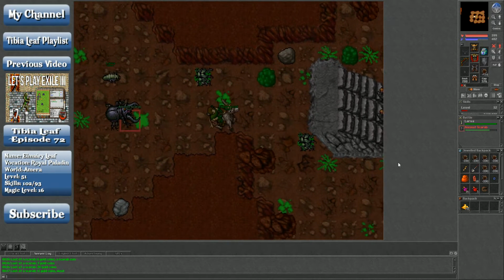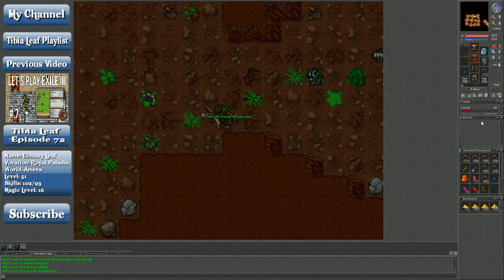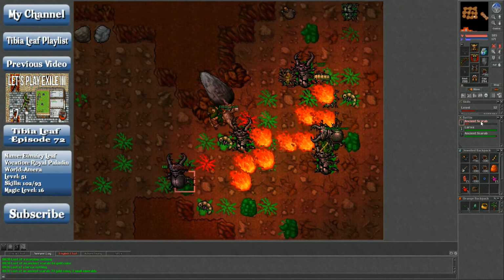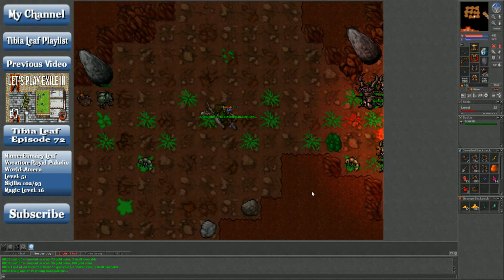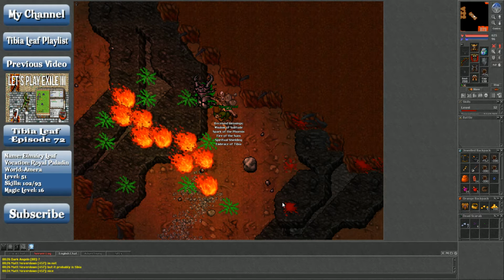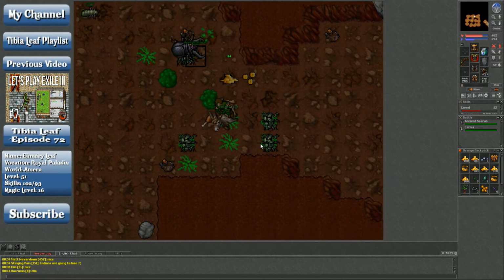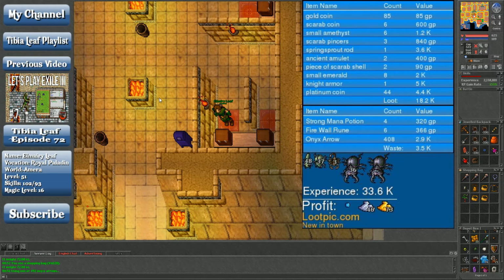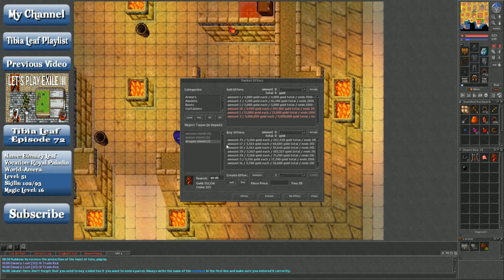Let's Play Tibia: Paladin from start to... Part 75. (ENG)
That was the first time ever, that i looted the brooch.